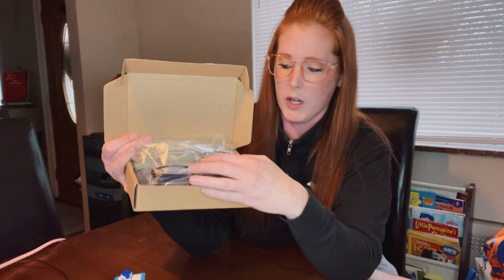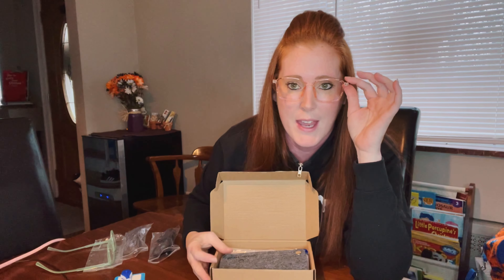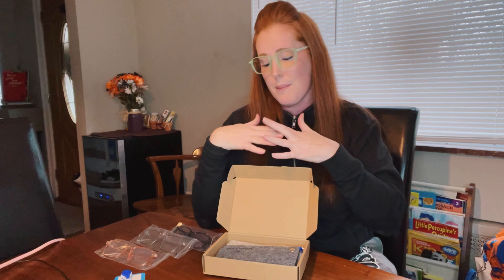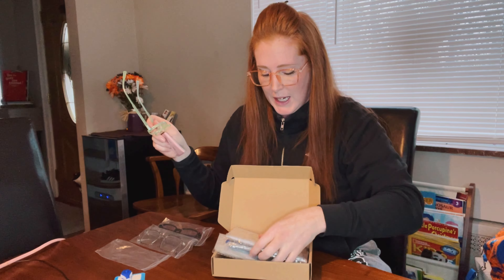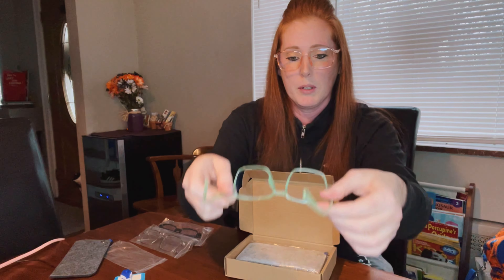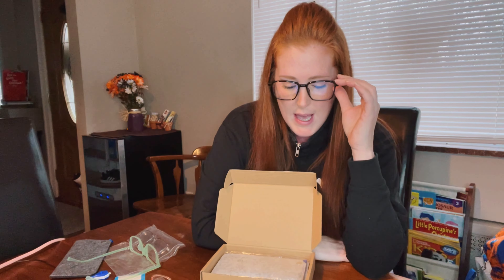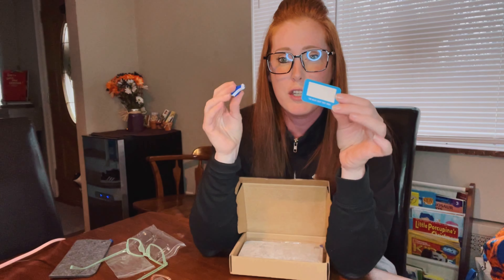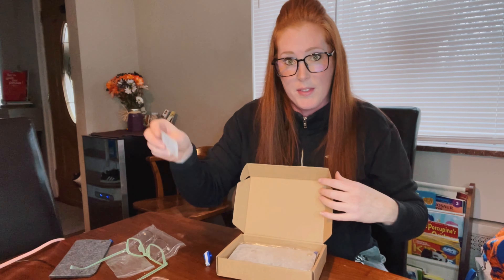Review of Reading Glasses for Women and men 4 Pack Blue Light Blocking Fashion Lightweight